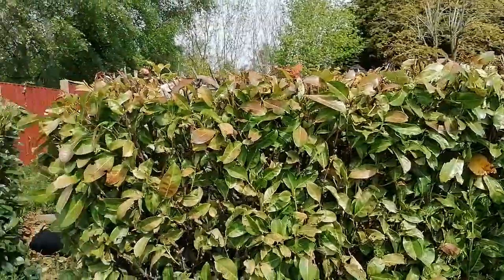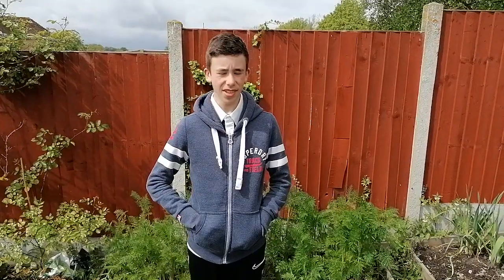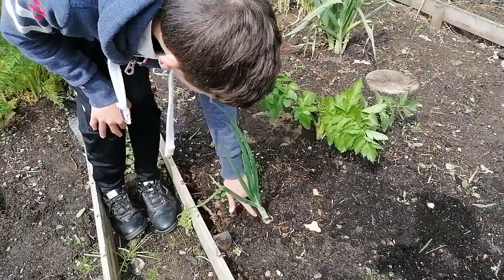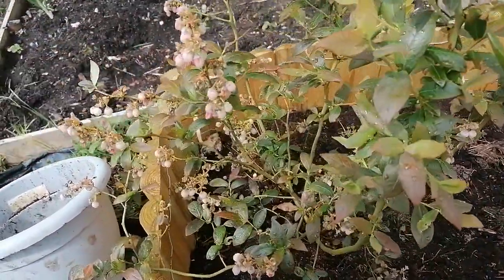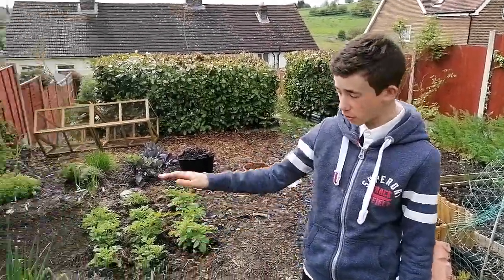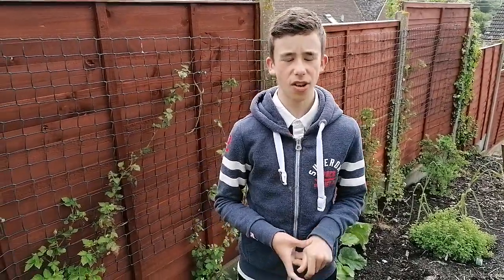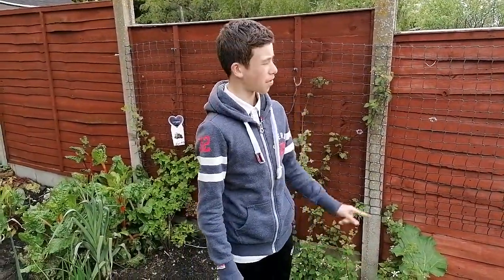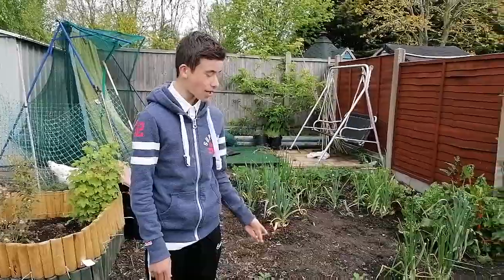Spring Vegetable Garden Update (Gardening Vlog)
Hey guys welcome back to another video today we give you a spring vegetable garden update and the first face to face video in quite a few months.

We’ve got some new fruit plants and after a little break over the winter we’re getting back to gardening and growing our fruit and vegetables.

🏆 My Goal 🏆

My goal is to share tips and tricks and gardening videos with you to help you get the most from your garden.

👨 About Me 👨

My Name is Drew and on this gardening channel and gardening is my passion.  On this channel I show you all sorts to inspire you the garden including growing fruit and vegetables in your kitchen garden. If you love your garden and have a passion for all sorts of plants, horticulture, urban gardening and growing flowers and edible plants then make sure you hit that subscribe button.